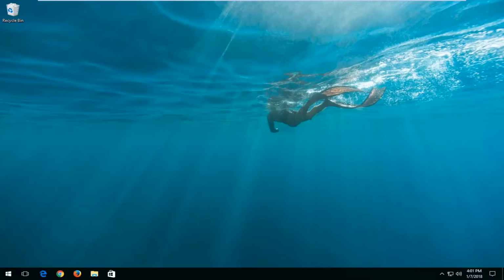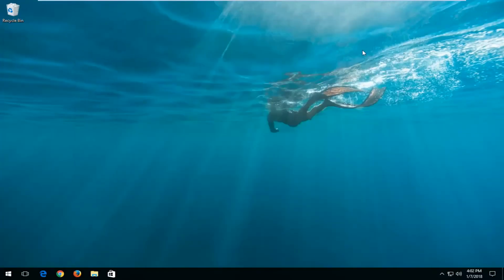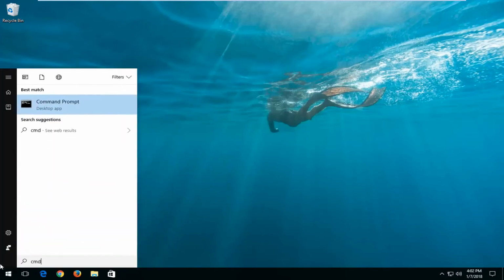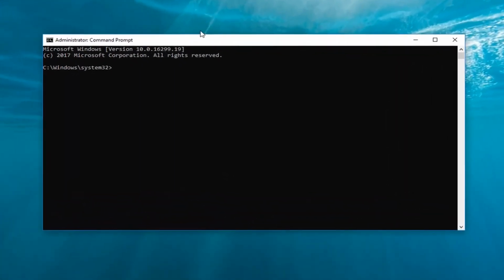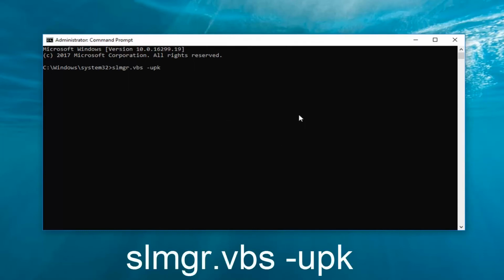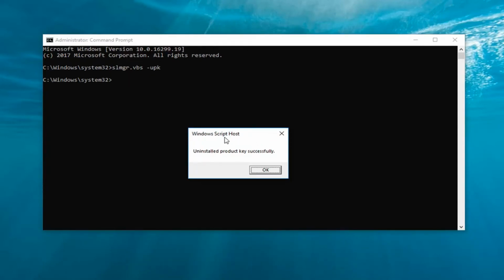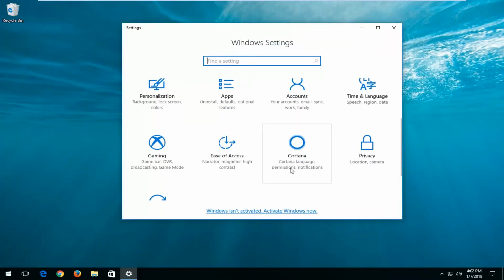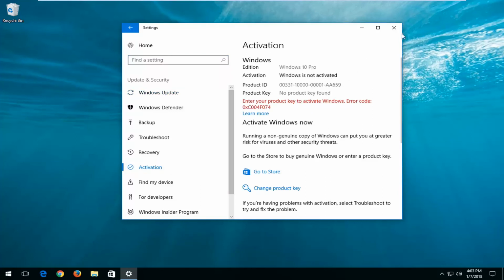How To Deactivate Windows 10 License [Tutorial]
How To Deactivate Windows 10 License

Sometimes you want to move your Windows operating system product key to another computer. Maybe, you are getting a new computer, and you don't want to buy a new operating system. Your old computer can't be upgraded anymore, because your motherboard is too old.

Command used in video: slmgr.vbs -upk